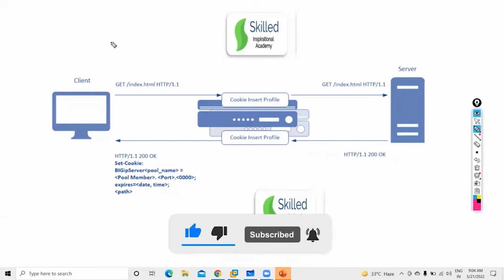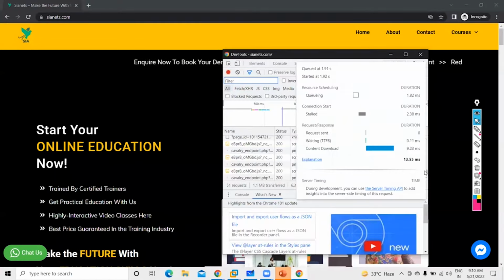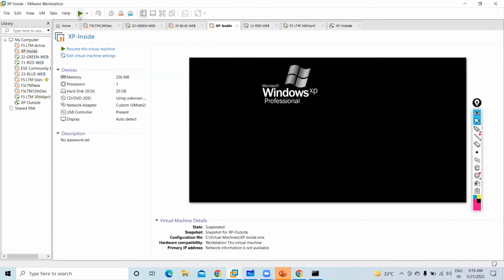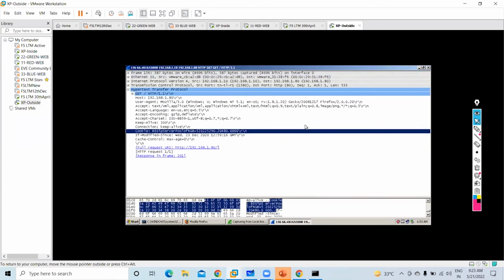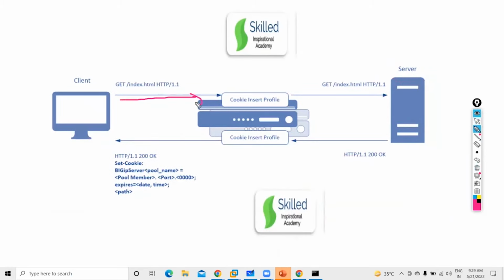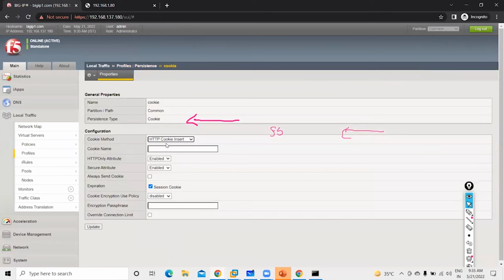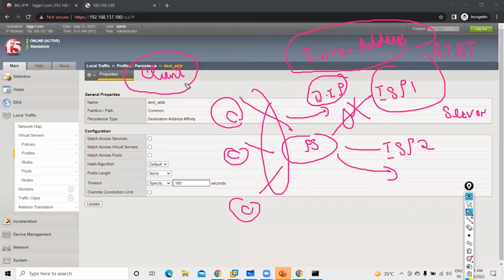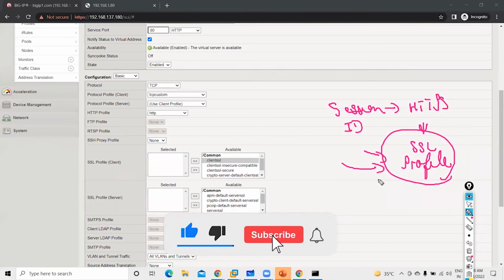F5 LTM Persistence: Session, Cookies, and Their Importance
🔍 Dive into the world of F5 LTM persistence with our comprehensive tutorial! In this video, we explore the significance of session persistence, cookies, and other persistence mechanisms in F5 LTM (Local Traffic Manager) deployments. Whether you're a network engineer, system administrator, or IT enthusiast, this tutorial provides essential insights into optimizing your load-balancing configurations! 🌐

✨ Click on the given link to avail yourself of a suitable course.